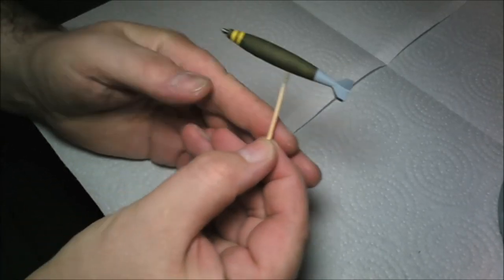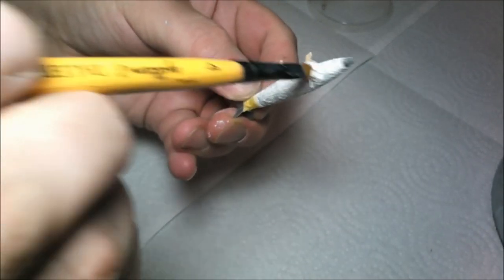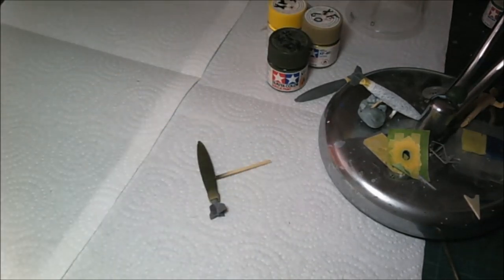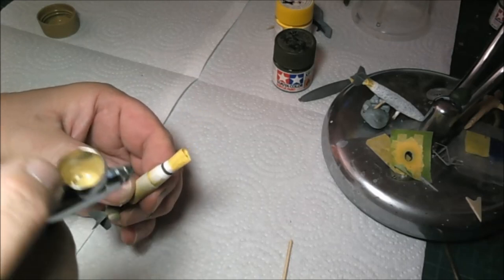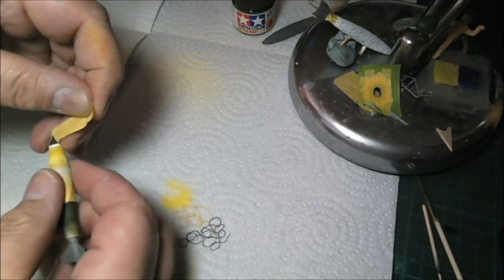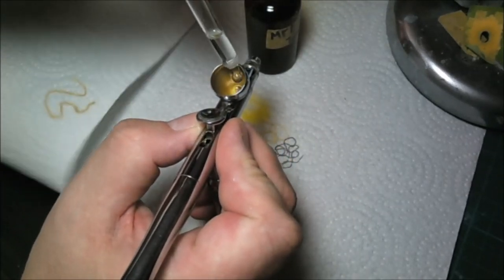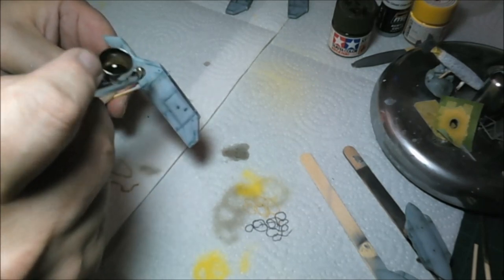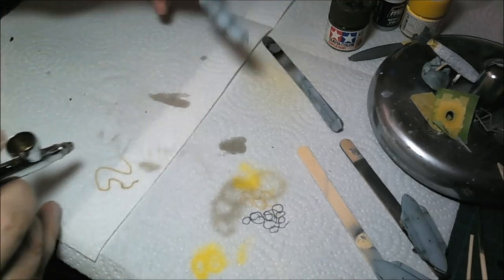F/A18-D Hornet weapons How I Paint Mk-82 500 LB Bombs Vlog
Hi there another Vlog update on the Academy F/A18-D 1/32 scale in this vid a tutorial and a ramble